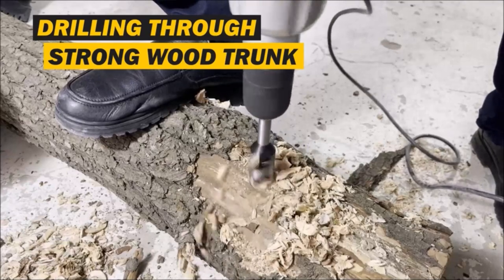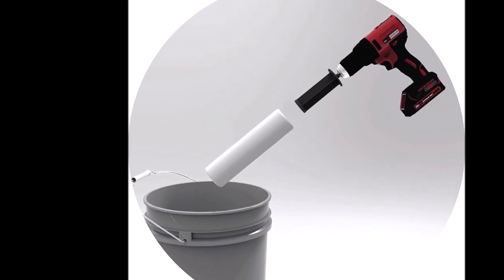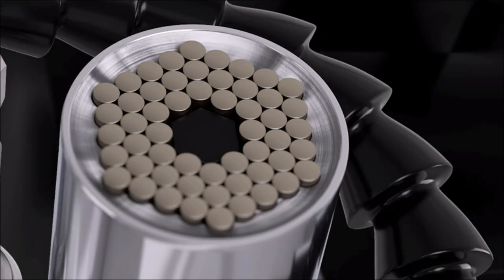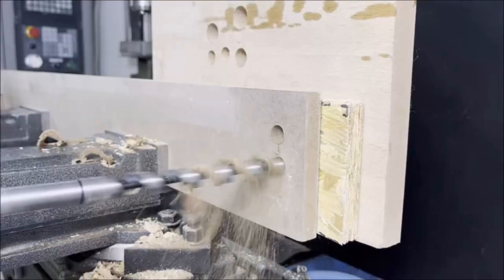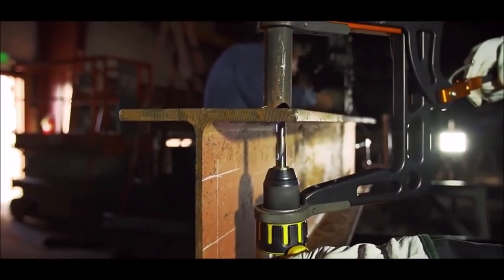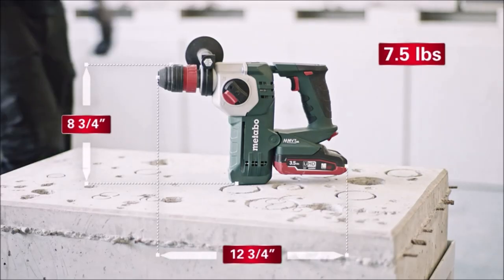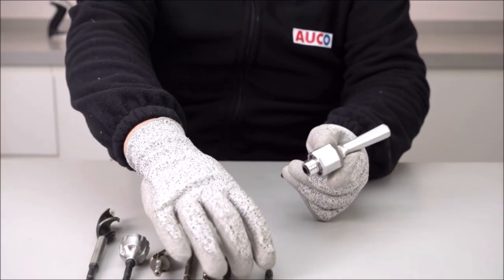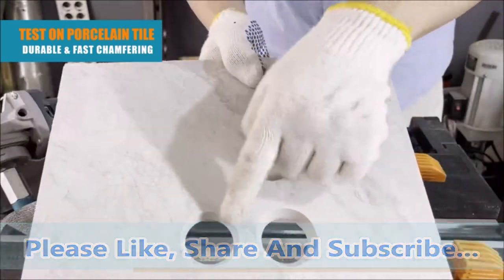10 Incredible Drill Attachments: Enhancing Efficiency and Versatility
Welcome to our YouTube video featuring 10 incredible drill attachments that will revolutionize your DIY projects and make your drilling tasks a breeze. From the versatile Milescraft HookDriver to the innovative Monkey Rung Spin Pro Paint Roller Cleaner Tool, we've gathered a collection of game-changing attachments for your drilling needs.

1. Milescraft HookDriver

2. Monkey Rung Spin Pro Paint Roller Cleaner Tool

3. DEWALT Screwdriver Bit Set

4. Universal Socket Tool

5. Auger Drill Bit for Wood 9 Inch with 7 Inch Carpentry Pencils

6. KKnoon 6 Inch Electric Drill Modified To Electric Chainsaw Tool Attachment

7. Rapidrill SLIM - The Mobile Drill Press

8. Metabo - 18V 1" Sds-Plus Brushless Rotary Hammer Bare W/Hepa Vacuum Attachment

9. AUCO Durable Right Angle Drill Attachment

10. CORTOOL Core Drill Bit Arbor Adapter

Discover the DEWALT Screwdriver Bit Set, complete with impact-ready bits and a convenient storage case, and the Universal Socket Tool, offering flexibility and compatibility with various nut and bolt sizes. Watch as we demonstrate the power and precision of the Auger Drill Bit for Wood, accompanied by the handy 7-inch carpentry pencils.

Get ready to explore the KKnoon Electric Drill Modified to Electric Chainsaw Attachment, the Rapidrill SLIM Mobile Drill Press, and the Metabo SDS-Plus Brushless Rotary Hammer with HEPA Vacuum Attachment. We'll also showcase the AUCO Right Angle Drill Attachment and the CORTOOL Core Drill Bit Arbor Adapter for easy adaptability.

Join us as we dive into each attachment, providing in-depth reviews, demonstrations, and practical tips for their usage. Upgrade your drilling game with these 10 incredible drill attachments and take your projects to new heights. Don't miss out on this exciting showcase of innovative tools that will enhance your DIY experience.